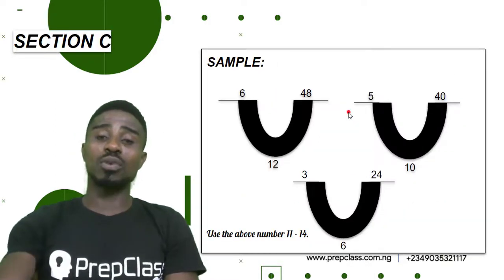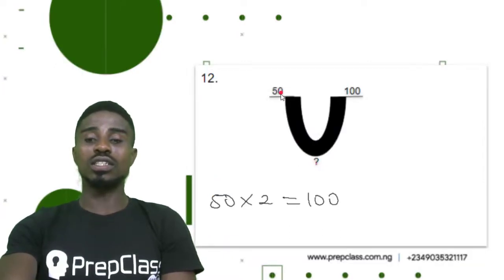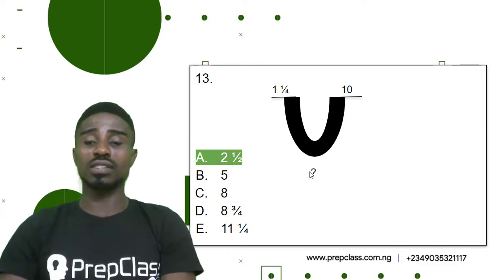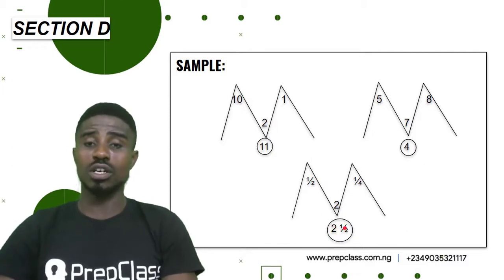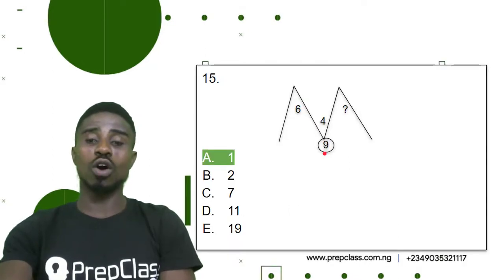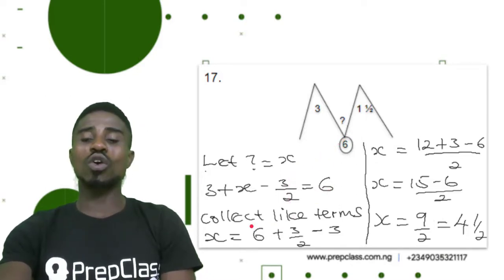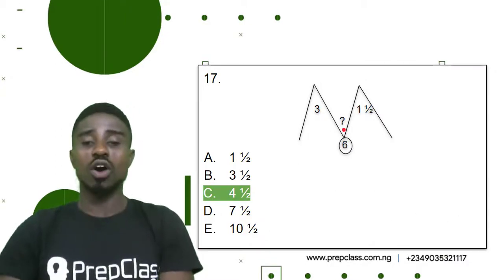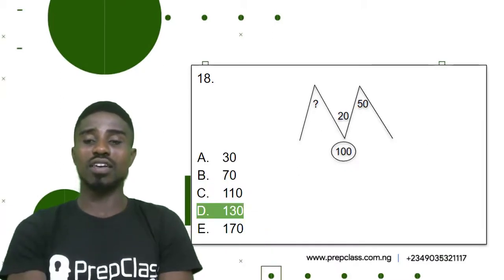24th Ed Ugo C Ugo Quantitative practice test 5 Paper B: questions 11 - 18 solved